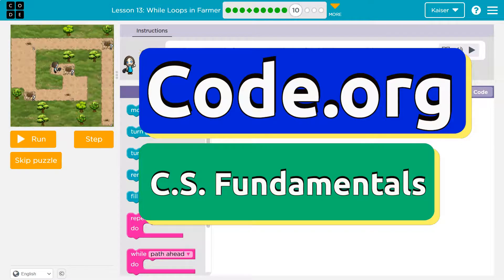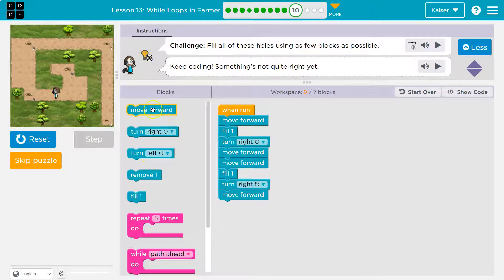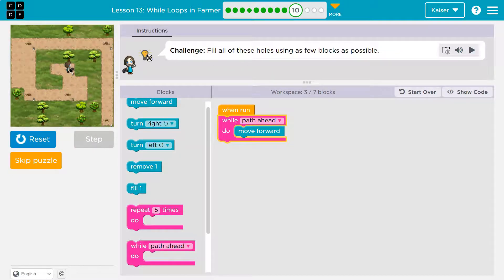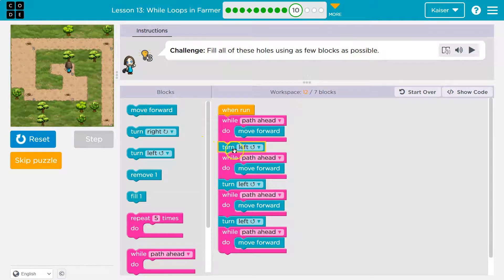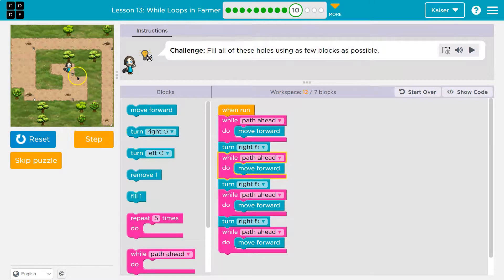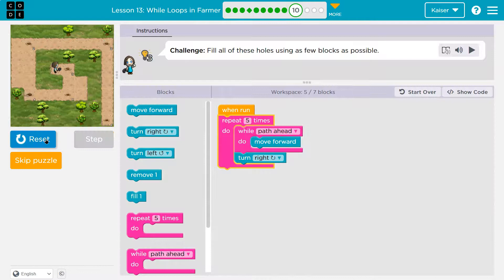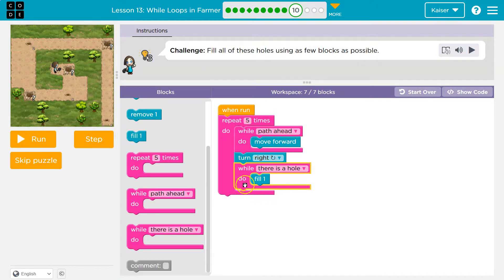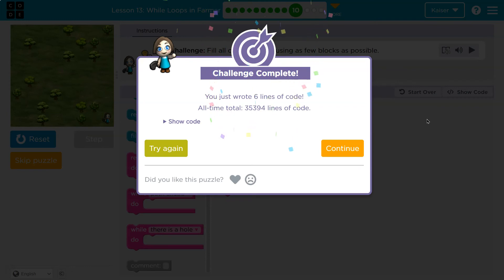Code.org Express Lesson 16.10 While Loops in Farmer | Answers Explained | Course D Lesson 15.10